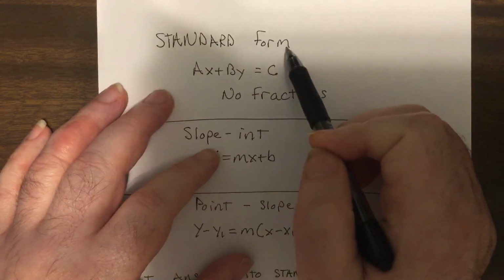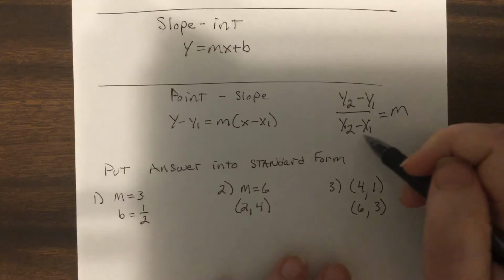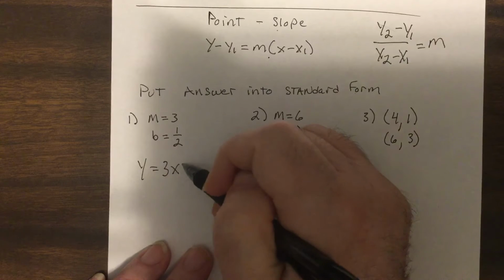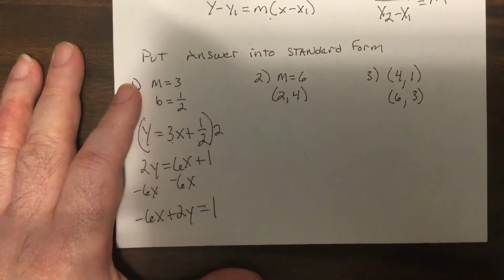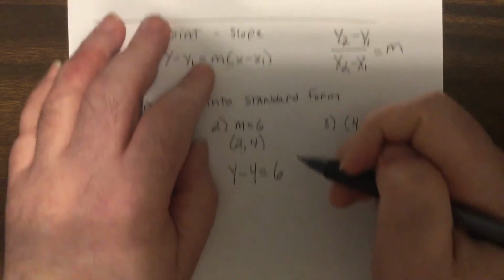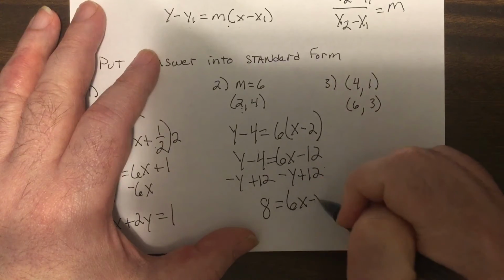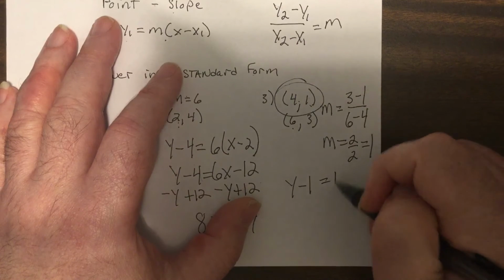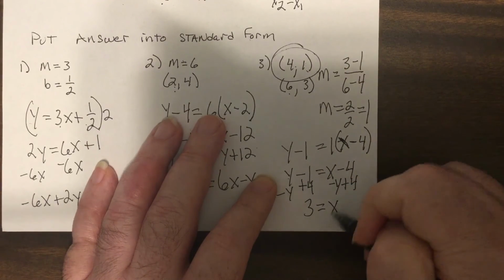Alg Thursday find equation in standard